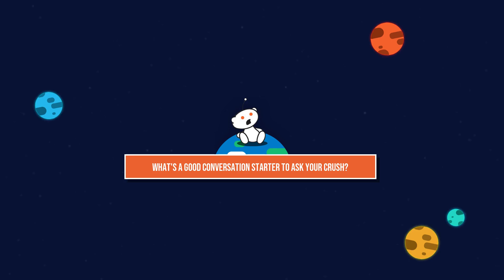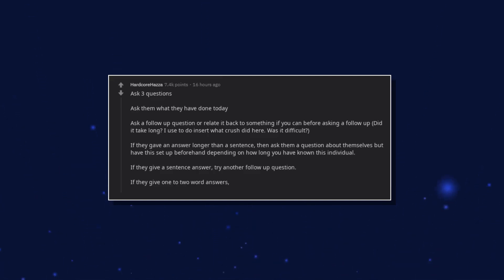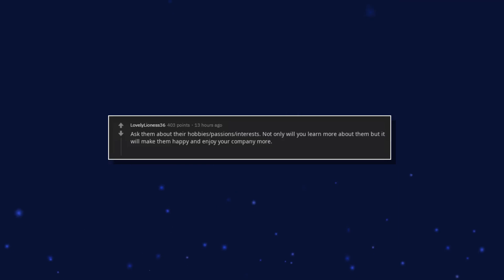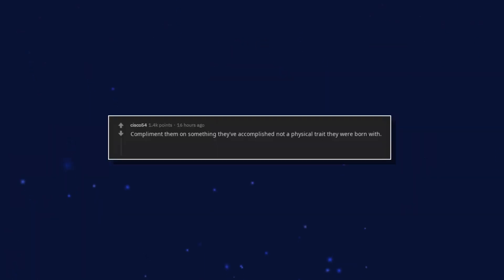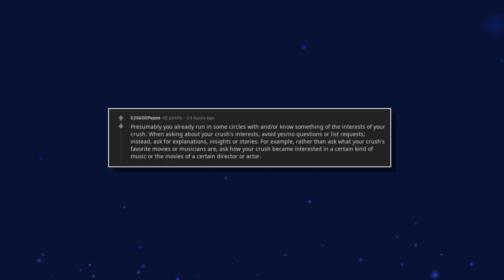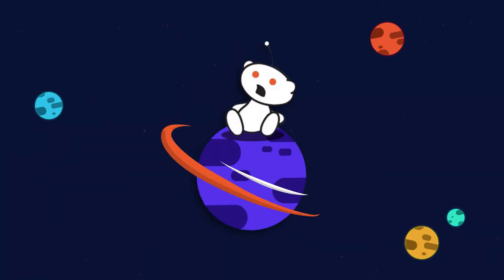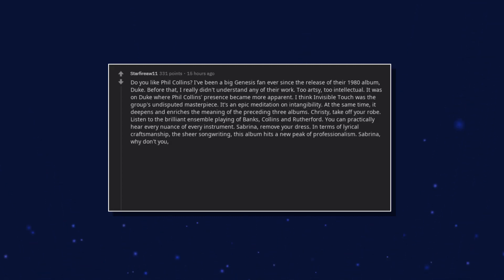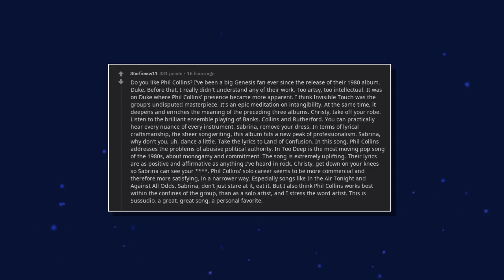What's the BEST CONVERSATION STARTER? (r/AskReddit | Reddit Stories)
The headbreaking moment when you have a crush on a person but just don't dare to speak to them. We asked redditors from r/Askreddit what their best conversation starters are in order to ask their crush.
Feel free to share your own insane story in the comments and you might be featured in one of our next videos with the funniest and best stories about similar experiences from other users!

· Top Posts Of All Time!
I upload 5 videos with top posts and reddit stories from r/askreddit on this youtube channel daily! In the course of this I focus on various topics, which cover relatable moments in every life. Stories from lawyers, doctors, students, teachers, nurses, dentists, soldiers and even more.

➤ This youtube channel is not directly associated with Reddit. The content shown in this video is taken from various redditors, but please take note that modifications might have been made due to for example bad words or spelling mistakes.

⚙️ VIDEO SOURCE: What's a good conversation starter to ask your crush?
· Intro by Spotlight Designs
· Endcard by Official Motions

➤ If you have any problems with me mentioning your story tell me and I will remove the video, please thank you!